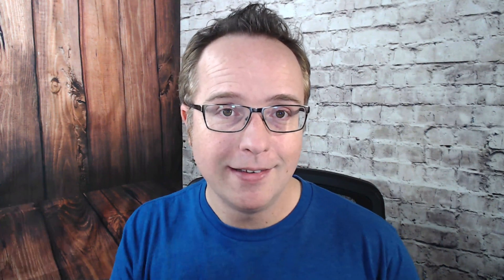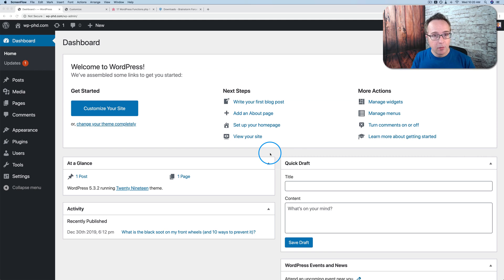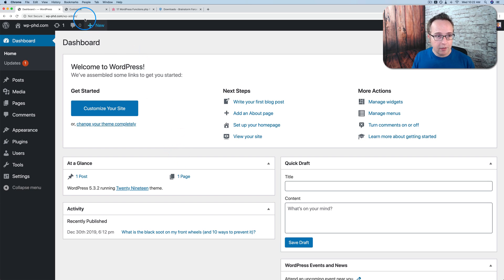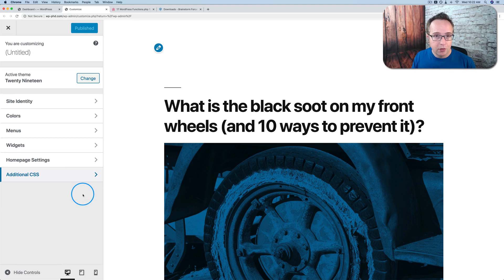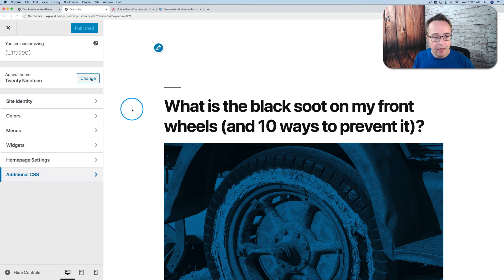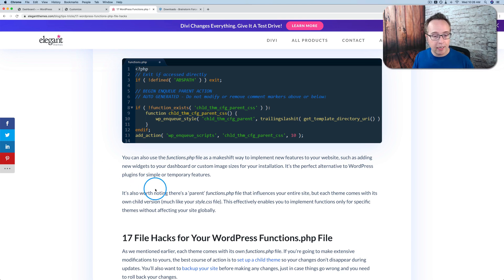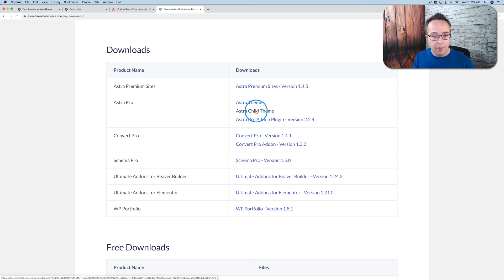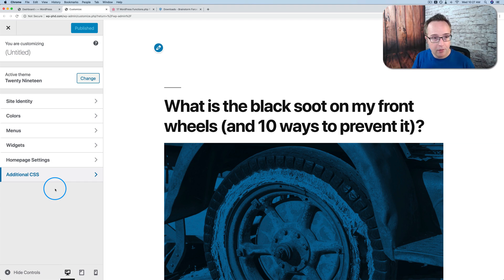Do You Need A WordPress Child Theme In 2020?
Child themes used to be all the rage and they still have their uses, but they're not as important as they were. There are a few situations where child themes are still needed. I share what those are in this tutorial.